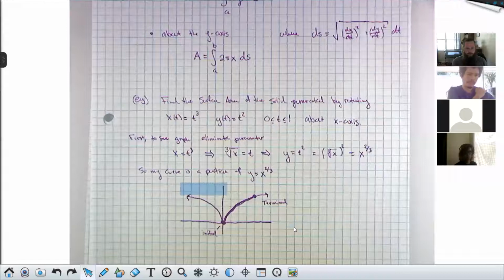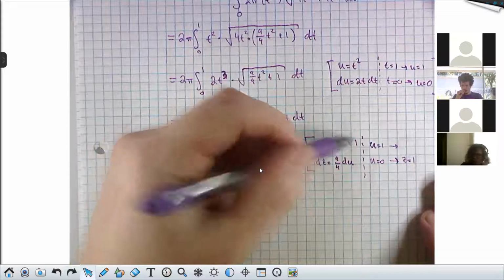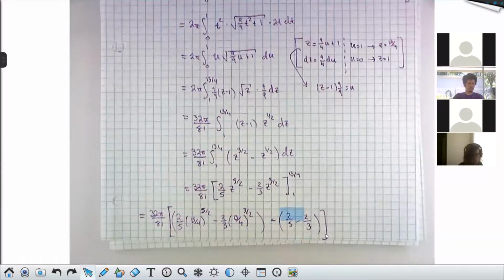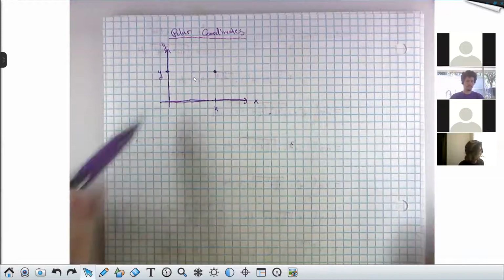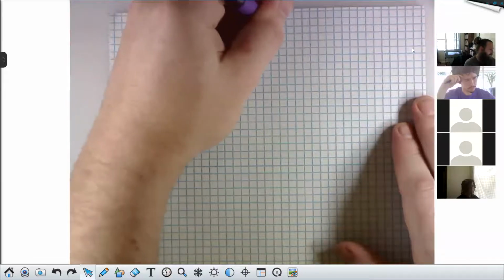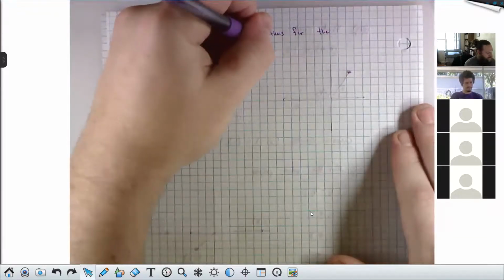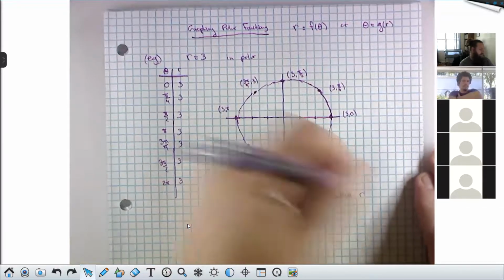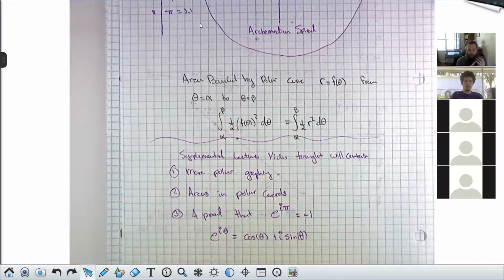MAC2312.004 Lecture 4.22.21 [part 2]